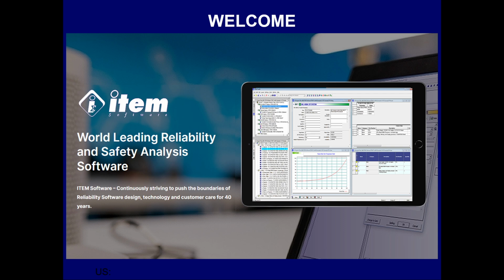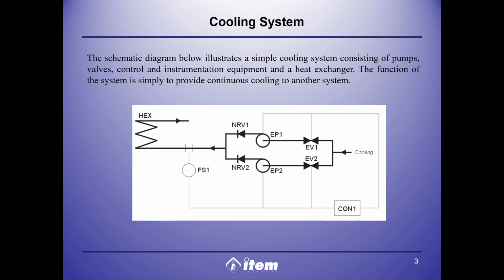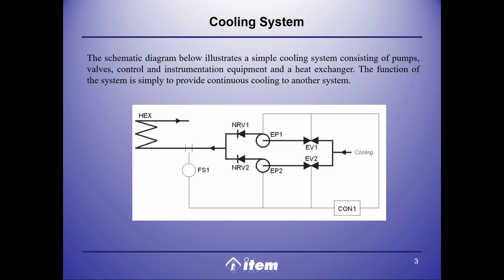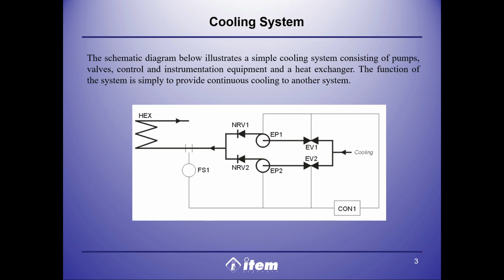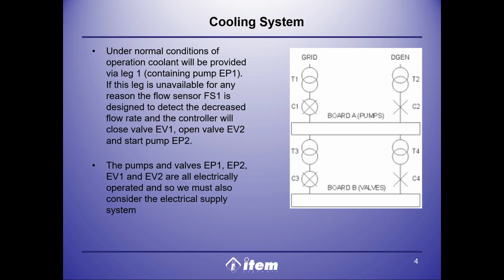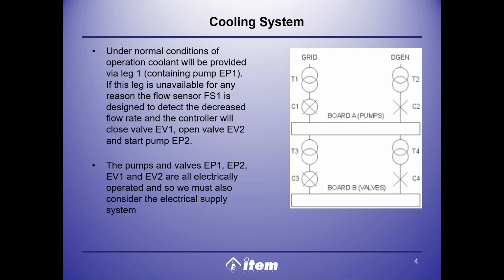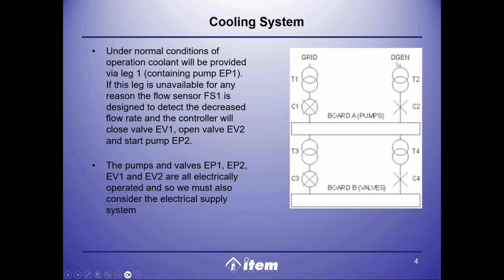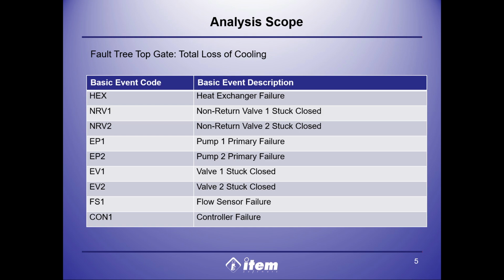ITEM SOFTWARE - Risk Analysis - Part 15